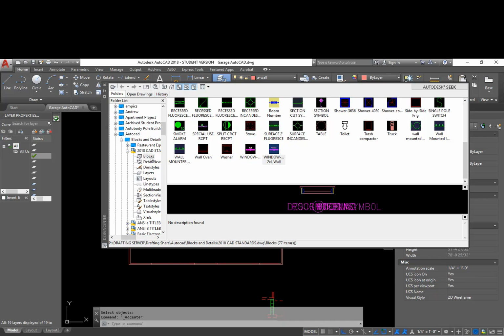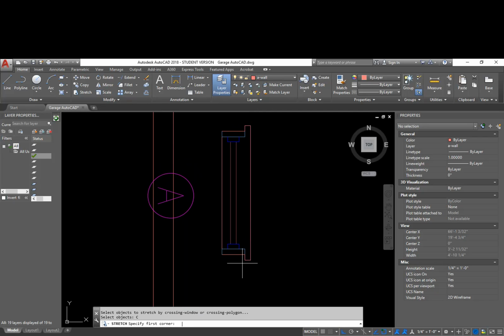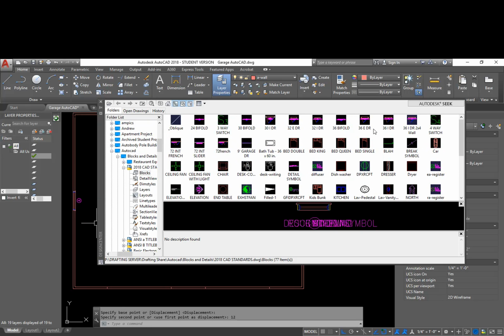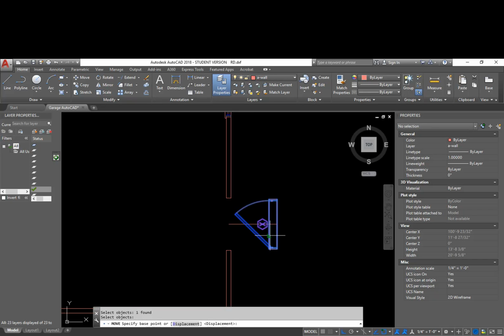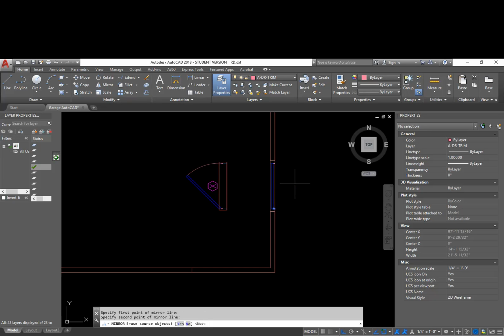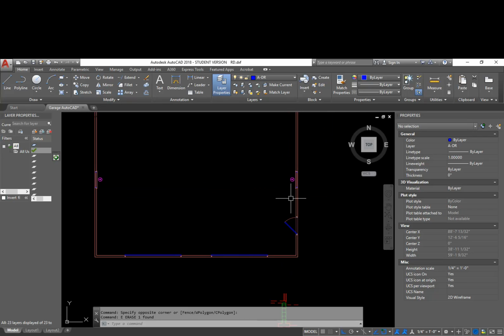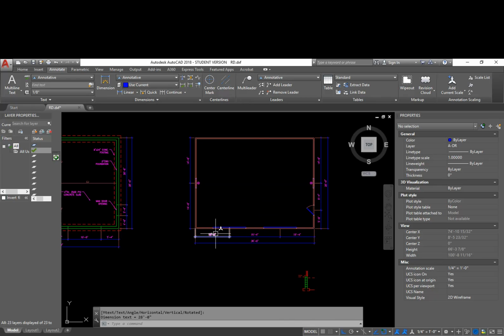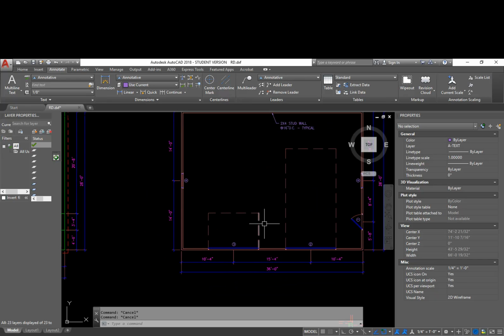Floor Plan Part 2